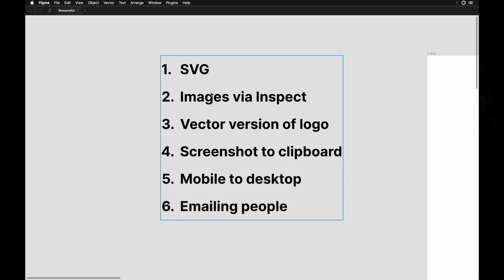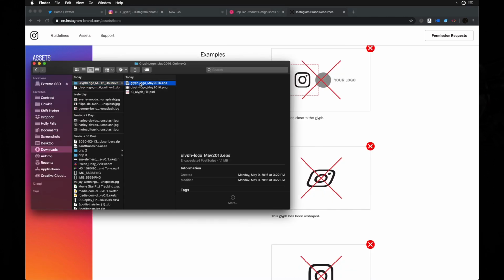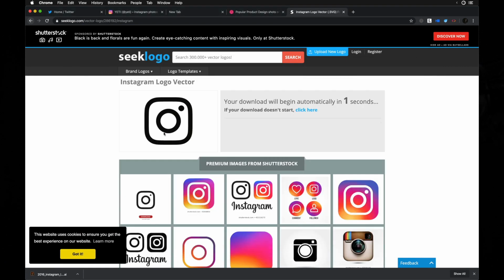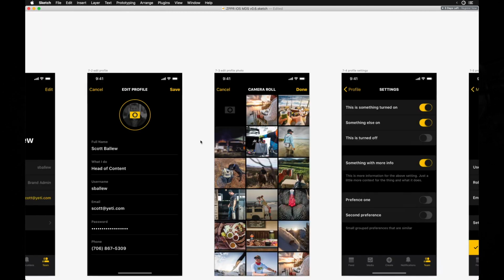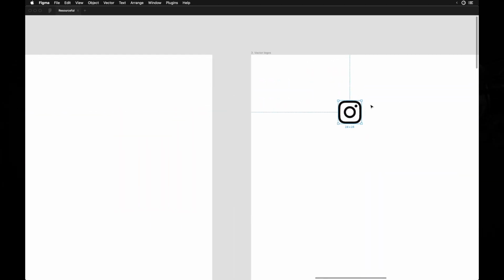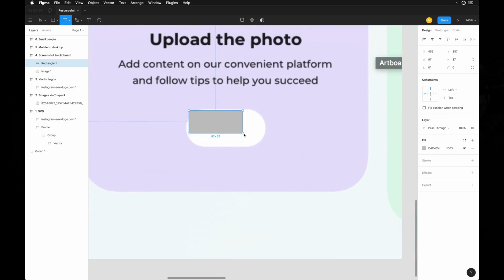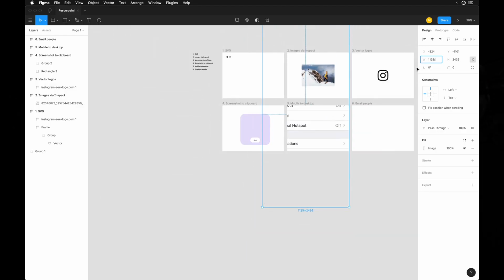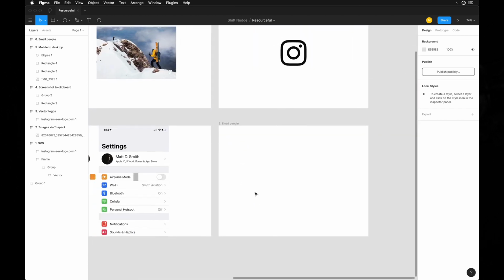058 58 resourceful asset collection 00 17 42